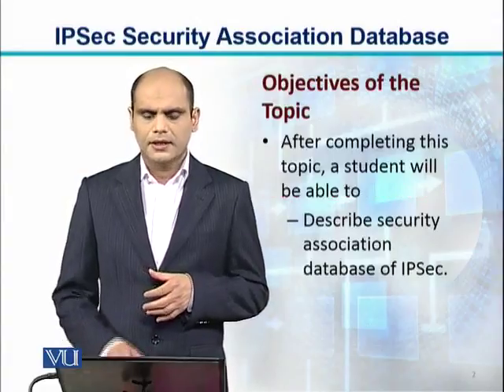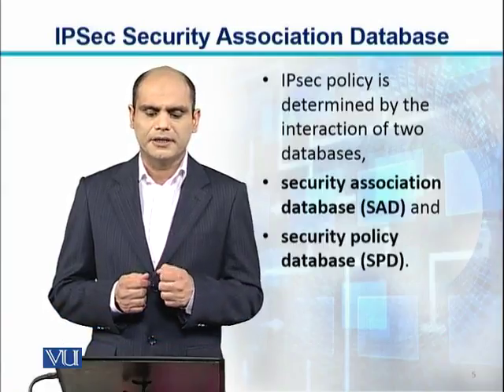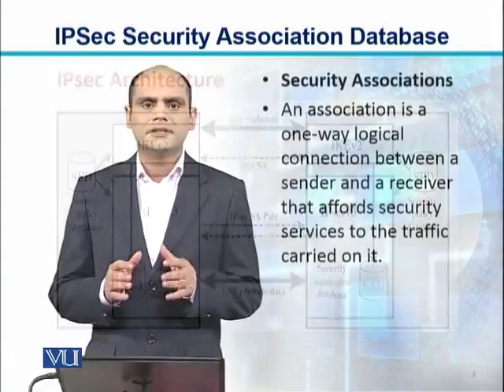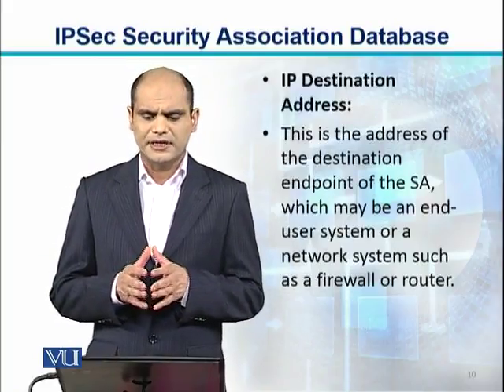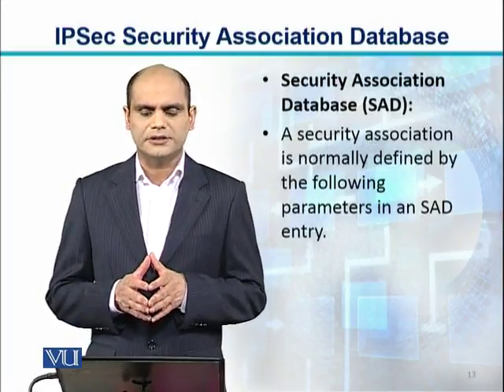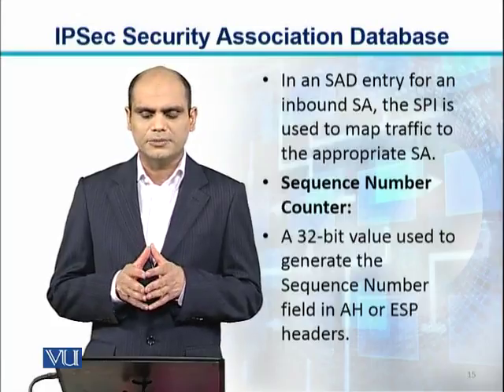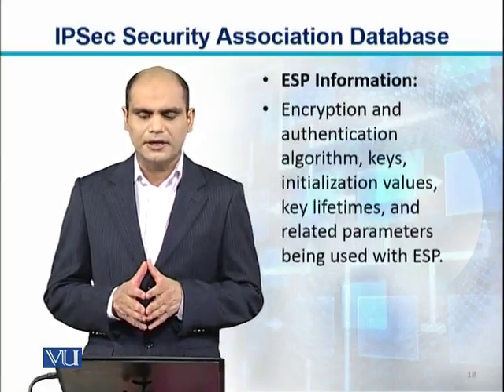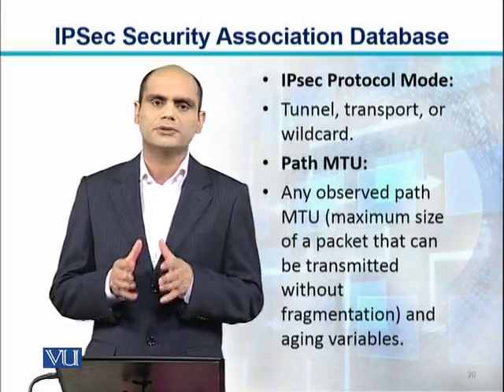CS315_Topic119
CS315 - Network Security
Topic: 119